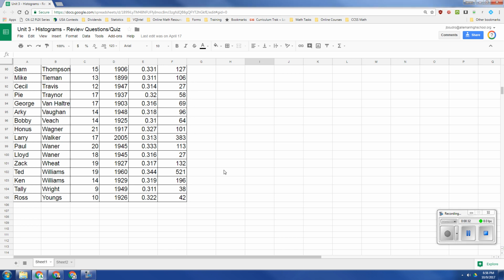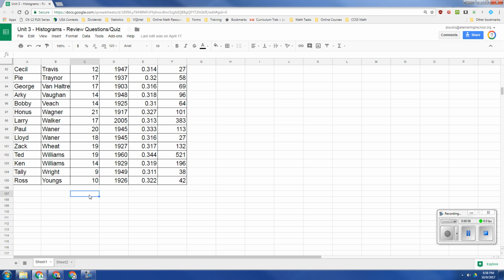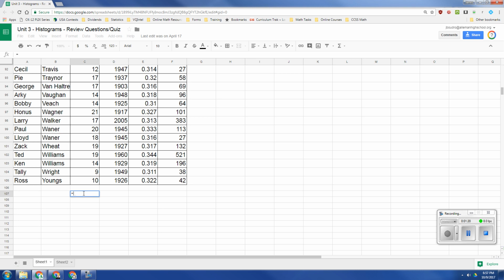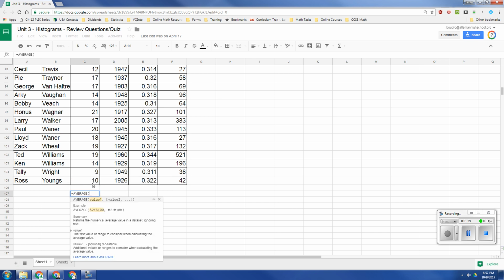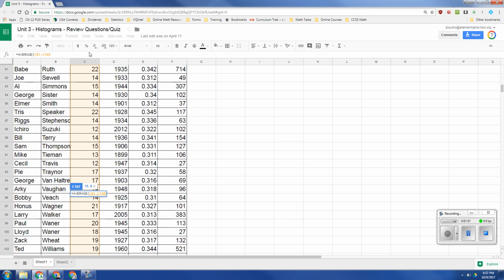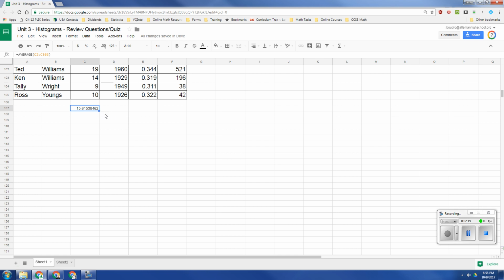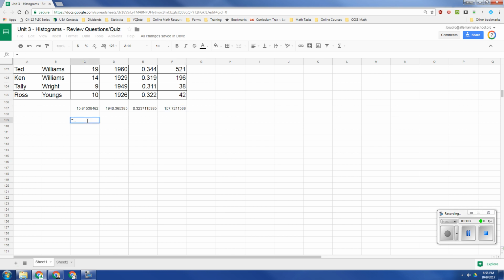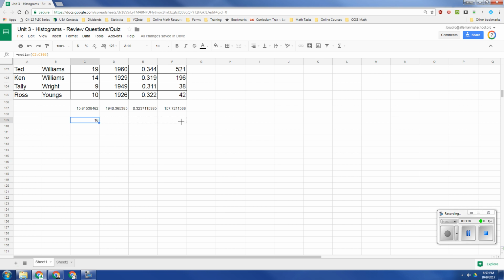Google Sheets - Mean, Median and Standard Deviation